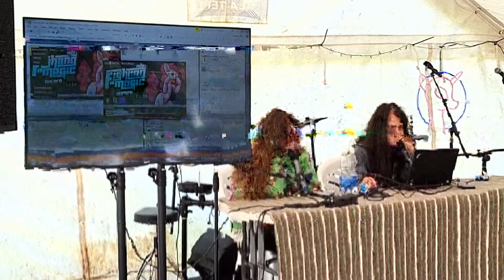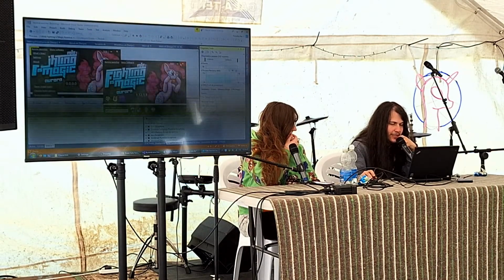Livestream von Camp Equestria